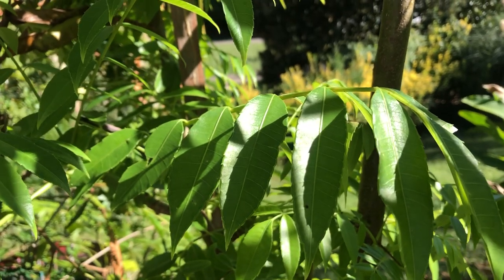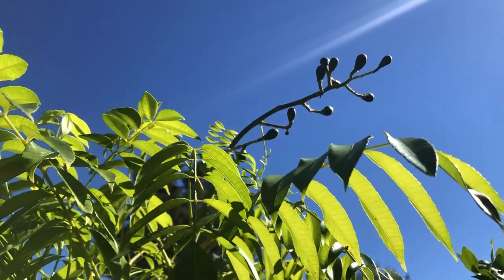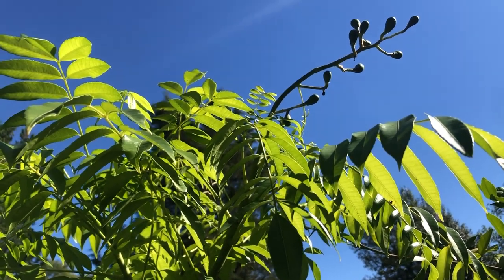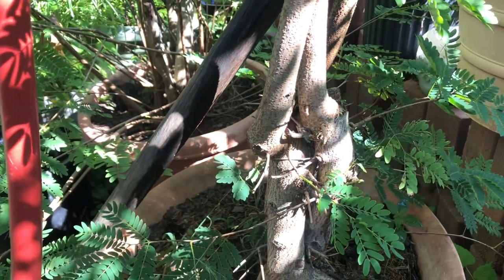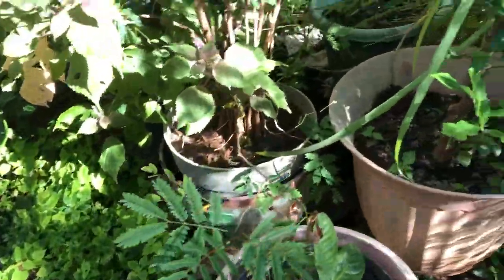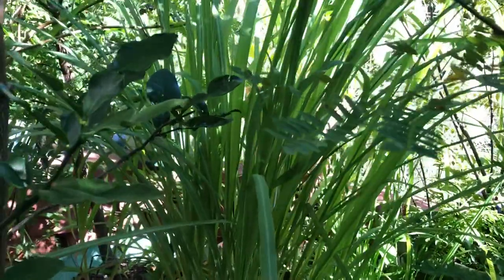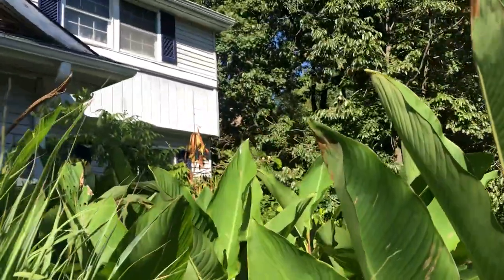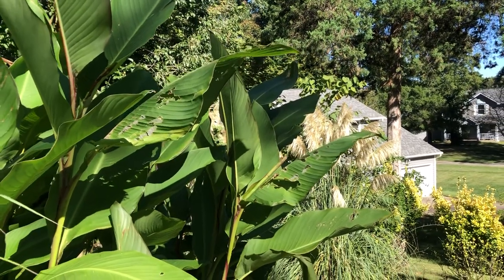My front yard Garden on September looks so Amazing!